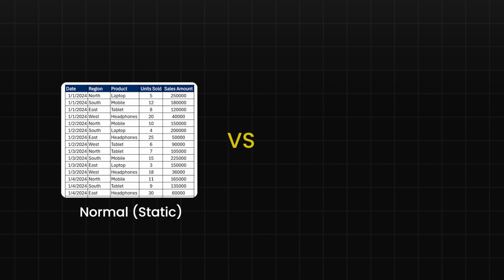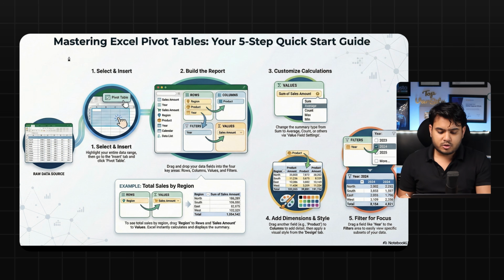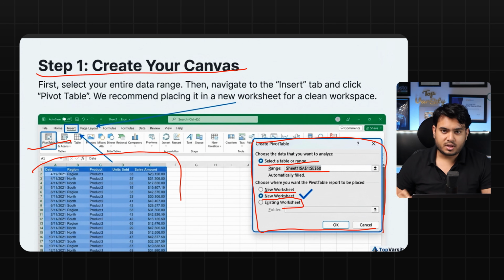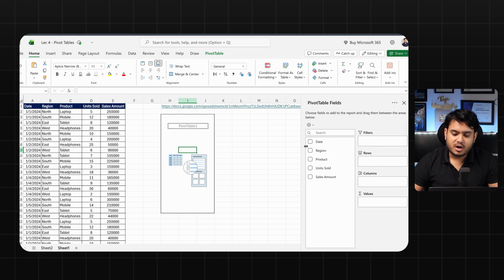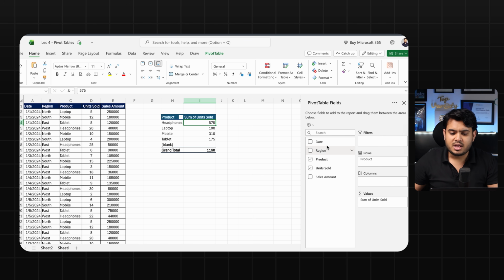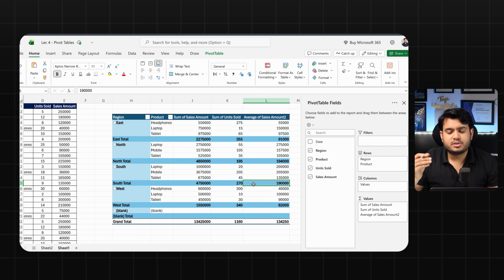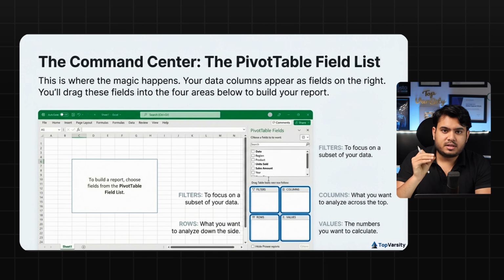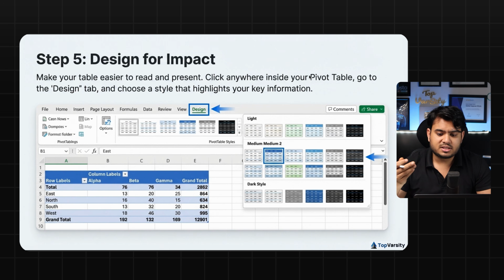Excel for Data Analyst | Excel Full Course 2026 | Day 5 | Excel for Beginners 2026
In this video, we are continuing the Excel for Data Analytics 10-Day Challenge, where you will learn all the important Excel concepts required to become a Data Analyst.

This is Day 5, where we cover one of the most important topics in Excel — Pivot Tables, which help you analyze large datasets, create dynamic reports, and replace complex formulas like SUMIFS, COUNTIFS, and AVERAGEIFS with easy drag-and-drop analysis.

You will also get practice Excel sheets and PPT files for each lesson so that you can learn by doing.

By the end of this challenge, you will gain strong Excel skills that are required in real Data Analyst jobs, startups, and corporate companies.

📚 Topics Covered in This Video:
✅ Introduction to Pivot Table (Dynamic Table Concept)
✅ Difference Between Normal Table vs Pivot Table
✅ Steps to Create Pivot Table in Excel
✅ Pivot Table Fields (Rows, Columns, Values, Filters)
✅ Sales Analysis by Region Using Pivot Table
✅ Changing Aggregation (Sum, Average, Count, Max, Min)
✅ Applying Filters in Pivot Table
✅ Product-wise & Date-wise Analysis
✅ Creating Multi-Level Pivot Reports
✅ Grand Total & Subtotal Understanding
✅ Pivot Table Formatting & Design Options
✅ Pivot Table in Google Sheets (Interface Difference)
✅ Sorting & Percentage Calculation in Pivot Table

📥 Practice Files & PPT:
🟦 𝐅𝐨𝐫 𝐍𝐨𝐭𝐢𝐟𝐢𝐜𝐚𝐭𝐢𝐨𝐧 𝐉𝐨𝐢𝐧 𝐎𝐮𝐫 𝐓𝐞𝐥𝐞𝐠𝐫𝐚𝐦 𝐂𝐡𝐚𝐧𝐧𝐞𝐥 🟦
00:00 – Introduction to Day 5 Excel Challenge
00:26 – Normal Table vs Pivot Table Explained
01:05 – What is Pivot Table? (Concept & Use Case)
02:21 – Why Raw Data Needs Pivot Table Analysis
02:59 – Steps to Create Pivot Table
05:11 – Selecting Data Range & Pivot Table Options
07:57 – Using Rows & Values (Region Wise Sales Analysis)
09:02 – Changing Value Settings (Sum to Average)
09:31 – Applying Filters (Date Wise Analysis)
10:13 – Product Wise Unit Sold Analysis
10:50 – Date in Columns & Product in Rows
11:36 – Multi-Level Pivot Table (Region + Product)
12:25 – Adding Multiple Values (Sales & Units Sold)
13:15 – Pivot Table in Google Sheets
14:46 – Sorting & Percentage Options
15:10 – Pivot Table Summary & Next Lecture
excel
excel course
excel tutorial
ms excel
microsoft excel
learn excel
excel tips
excel pivot table
excel tricks
excel tips and tricks
advanced excel